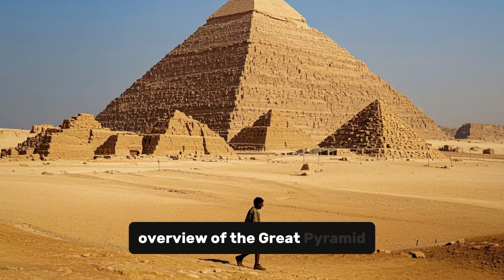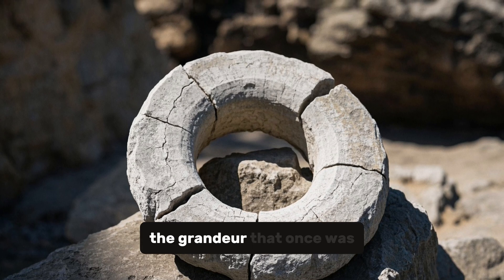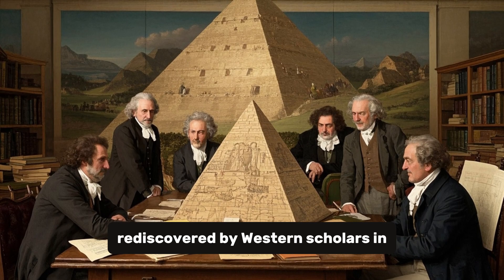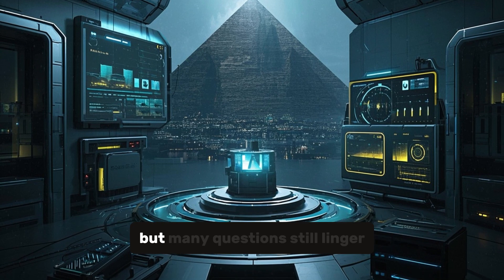The Great Pyramid of Giza : Engineering Marvels of the Ancients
How many stones built the Great Pyramid of Giza? 🤔

Standing 484 feet tall, the Great Pyramid has amazed the world for 4,000 years. But how many stones were used to build this ancient wonder? The answer will shock you!

🔍 In this video, we reveal:
✔ The exact number of stones in the Great Pyramid
✔ How the ancient Egyptians moved 80-ton blocks
✔ The lost secrets of Khufu’s tomb
✔ Why the pyramid’s alignment is mathematically perfect
✔ What happened to the missing casing stones

💡 Did you know? The Great Pyramid was originally covered in shining white limestone—only 58 stones remain today!

📌 Chapters:
00:00 - The Great Pyramid’s Biggest Mystery
01:15 - How Many Stones Were Used?
03:20 - How Did They Move 80-Ton Blocks?
05:45 - The Secret of the Missing Casing Stones
07:30 - Why Modern Science Still Can’t Explain It